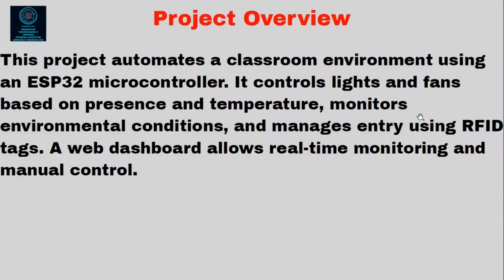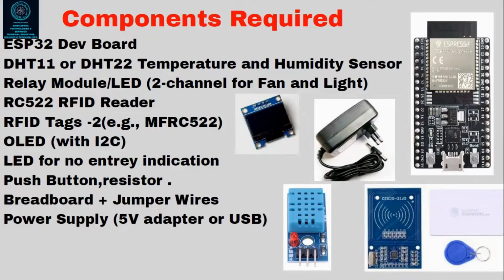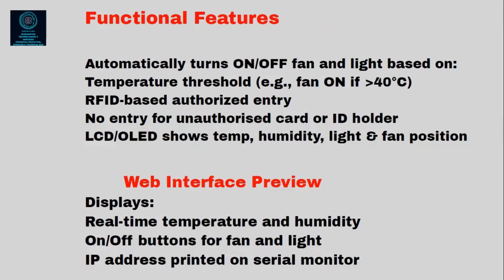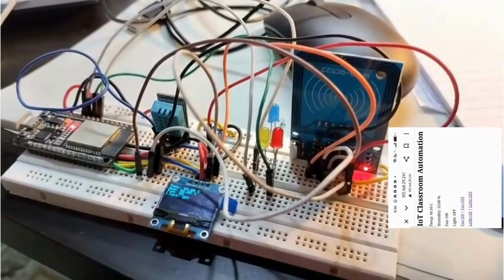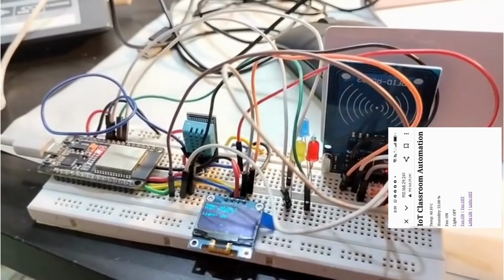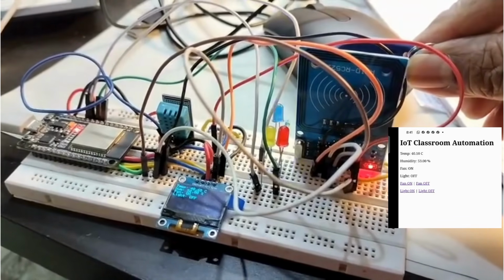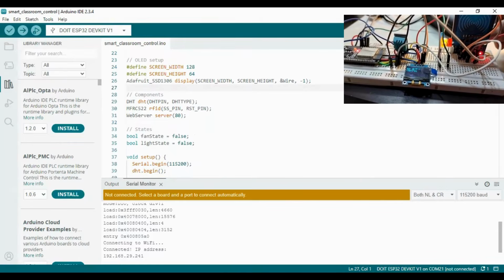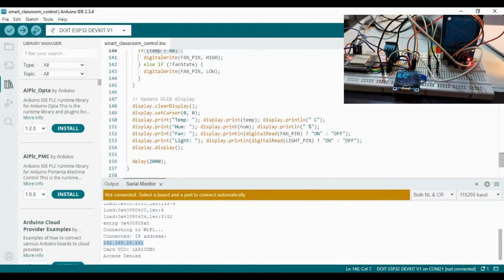Automation of IoT-Based Classroom: Integrating Light, Fan Control, and Entry Management .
The "Automation of IoT-Based Classroom using ESP32" project transforms a traditional classroom into a smart space by integrating automatic light and fan control, temperature and humidity monitoring, and RFID-based entry management. The ESP32 microcontroller serves as the central hub, interfacing with sensors and actuators while hosting a web-based dashboard for real-time data visualization and control. This system improves energy efficiency, enhances comfort, and ensures authorized access, making it a practical and scalable solution for modern educational institutions.